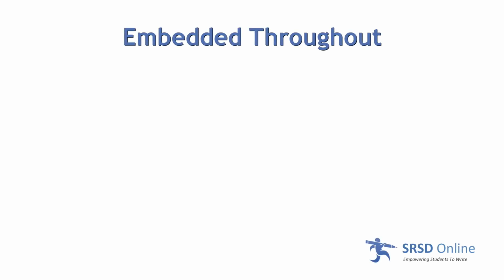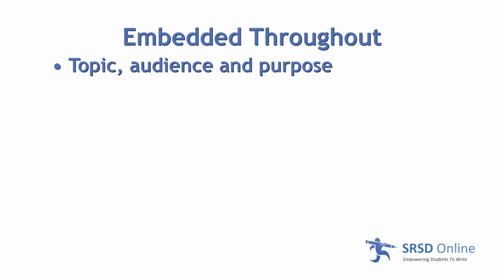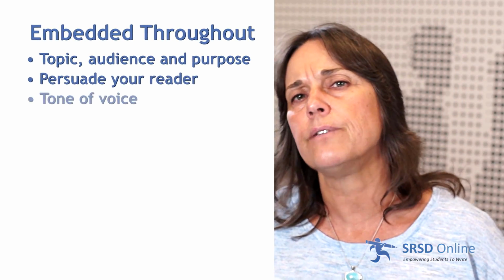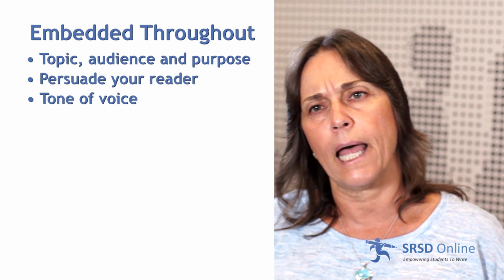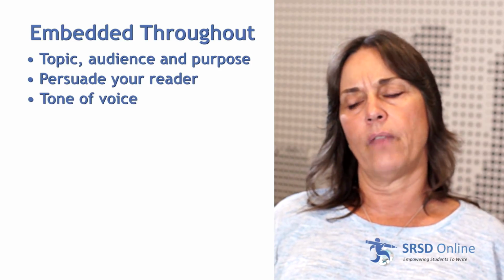SRSD Chapter 10: Components of Effective Writing for State Exams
Karen Harris, creator of SRSD, talks about the components of effective writing for stage exams.

Let's take a moment here to distinguish between these two terms. Usually, an opinion essay relies on what you pull out of your own mind, your thoughts, your beliefs, and maybe some facts that you know. It's what you believe, and why you believe it, and what you think could persuade your reader to agree with you. Persuasive essay writing has many levels of sophistication, but critical to persuasive writing is the recognition of at least one counter opinion, and the rebutting of that position or counterargument. In 2nd grade and 4th grade, we rarely ask for true persuasive writing. Further, true persuasive writing also relies on facts and not just opinion or personal experience.

Let's stick with 2nd and 4th grade for right now, and let's look at what I would call more opinion essay writing than persuasive, but some of your state or other standards might refer to as persuasive writing. We use the mnemonic tree to stand for the basic elements of a good opinion or persuasive essay. T, topic sentence, tell what you believe, be clear, make a strong statement. Reasons, at least three or more. If you don't have at least three, or maybe more reasons, you don't have a very good chance of persuading your reader. Think about "why do I believe this," think about "will my readers believe this." E, explain each reason. Say more, add details, add information that will help persuade the reader. Add an emotional appeal that might help persuade your reader. And then an ending, wrap it up right.

This is what Paige learned. Sarah learned a similar form of tree: Topic sentence, Reasons, three or more, Ending, and Examine my essay and make sure I have all the parts. We did not ask 2nd graders to add explanations to their reasons. Well, we may have been foolish. We have 2nd grade teachers who have moved their students into explanations with reasons. Once again, the teacher is in charge. The teacher knows what their students are capable of doing and what they need next.